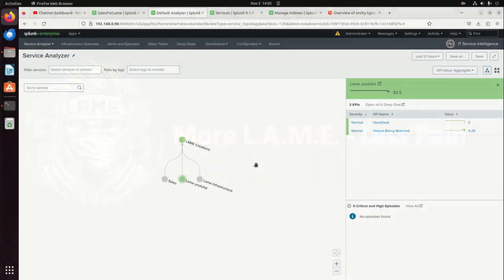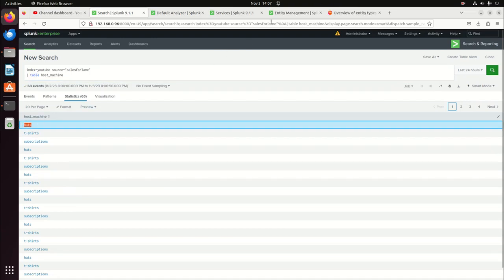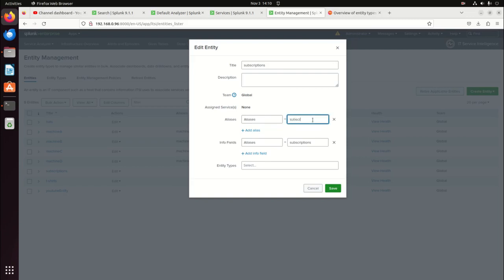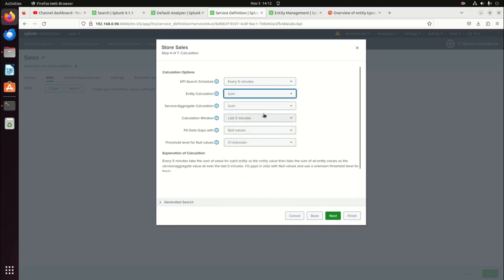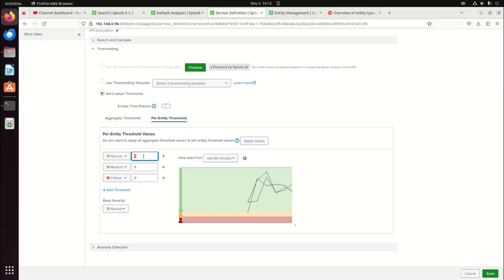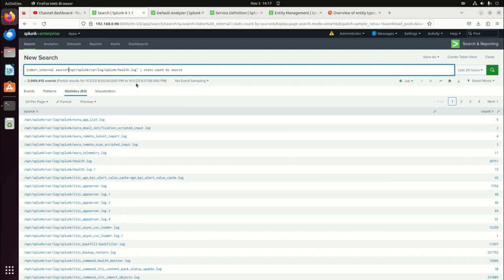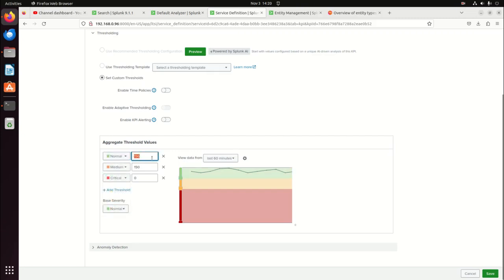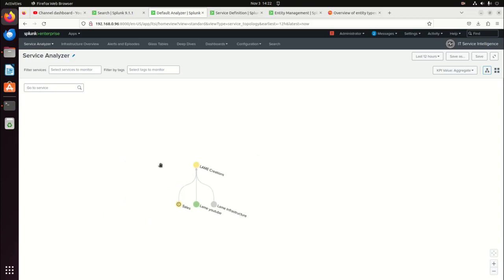Splunk IT Service Intelligence Training | Services Overview Part 2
Free training for IT Service Intelligence which is Splunk's pay for app to monitor services and KPIs on your network.  This video play list will provide training on most of the main features of IT Service Intelligence.

This video will focus on a second example of what what is a service and how to set up that service from scratch.